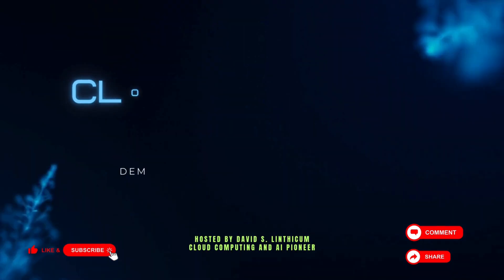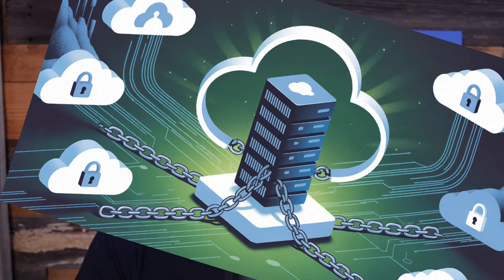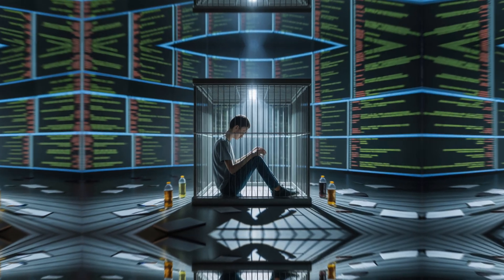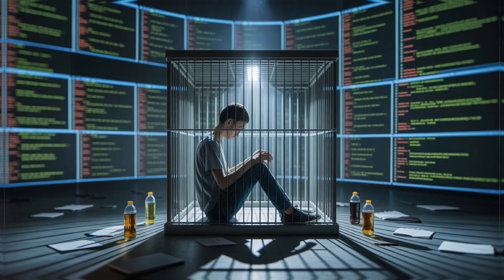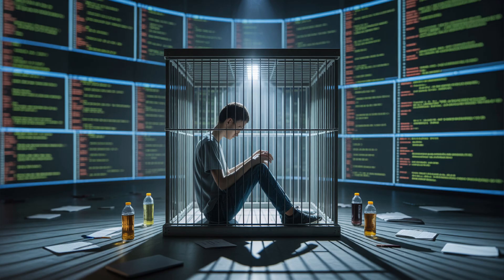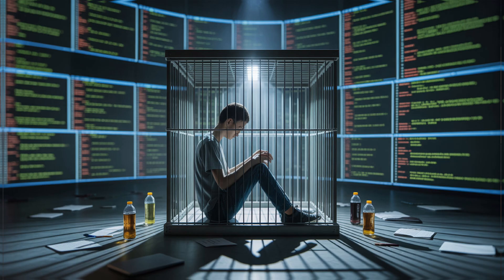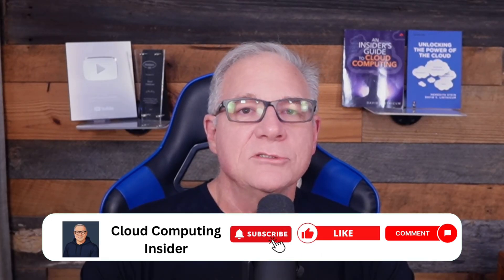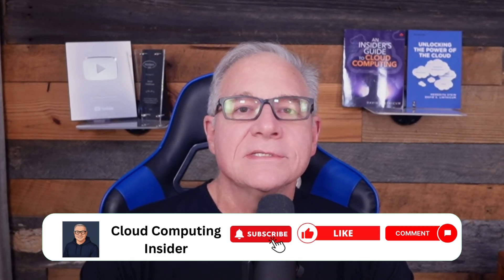Why Serverless Is Just Lock-In with Better Branding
Serverless is marketed as “no servers, no ops, just code”—but that convenience hides a deeper tradeoff: long-term freedom. In this video, I break down how platforms like AWS Lambda, Google Cloud Functions, and Firebase quietly lock you into a single provider, not through the language you write in. Still, through the glue you adopt: event formats, IAM models, triggers, logging, deployment pipelines, and tightly coupled managed services.

We’ll look at where lock-in really lives architecturally, why leaning hard into proprietary auth, queues, databases, and logging can turn your system into a beautiful cage, and how to avoid that without giving up the speed that makes serverless attractive in the first place.
You’ll learn practical patterns like hexagonal/onion architecture, keeping business logic pure and side-effect-free, pushing cloud-specifics to the edges, and wrapping provider APIs behind your own interfaces for storage, messaging, and identity. I’ll also cover strategies for keeping your data portable and planning for the day you might need to change clouds—or run on bare metal.

Serverless isn’t the enemy. Blind trust is. Use the cloud’s superpowers, but design as if you’ll have to leave.

Bio

With over 30 years of experience in enterprise technology, David Linthicum is a globally recognized thought leader, innovator, and influencer in cloud computing, AI, and cybersecurity. He has authored over 17 best-selling books, over 7,000 articles, and 50 courses on LinkedIn Learning. He is also a frequent keynote speaker, podcast host, and media contributor on topics related to digital transformation, cloud architecture, AI, and cloud security.

Become a Cloud Computing Insider channel member, and access my videos weeks ahead of general release

Would you like the engage me for AI and cloud project mentoring services?

Join as a channel member, and get videos weeks before they go out to the public